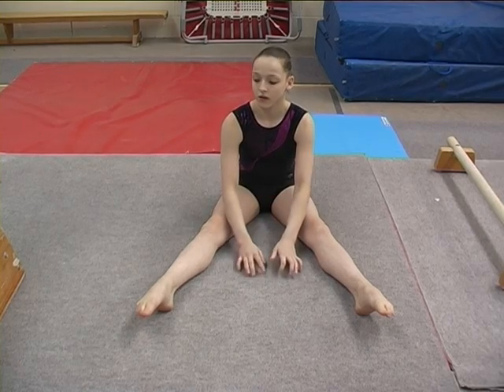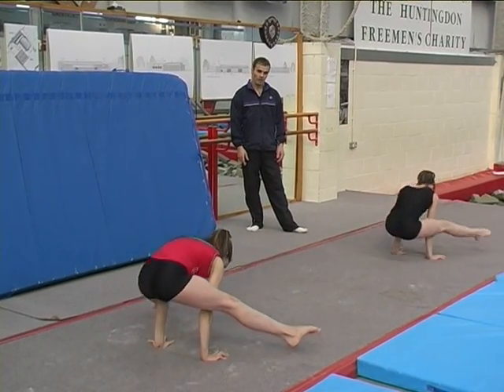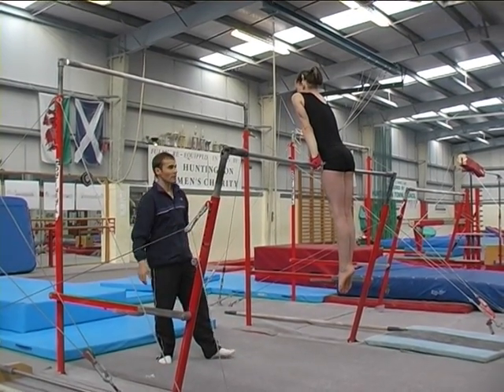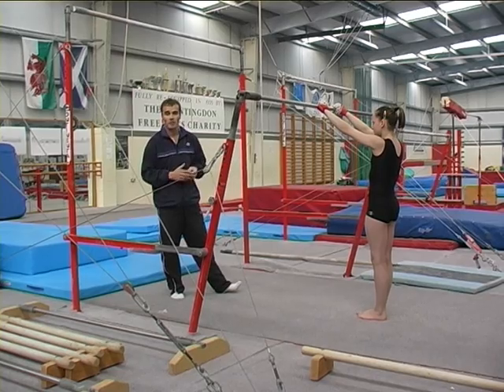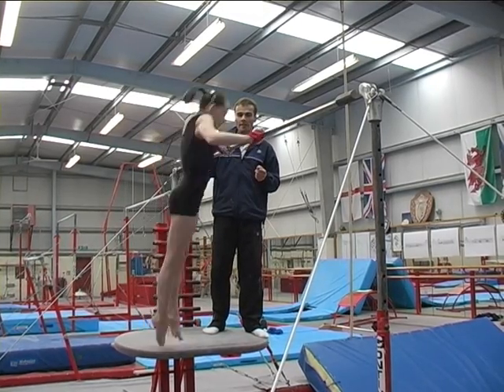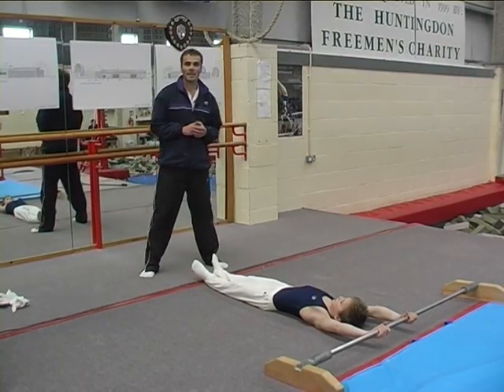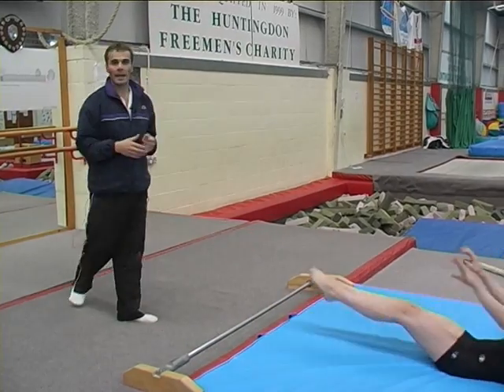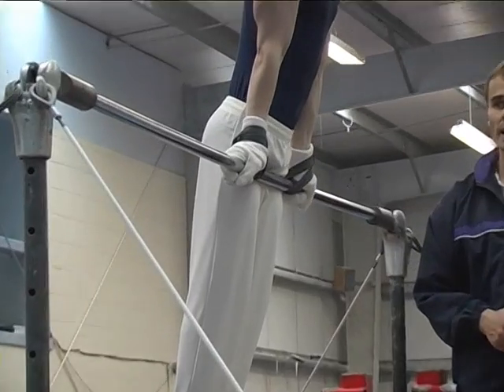Paul haul stalder endo